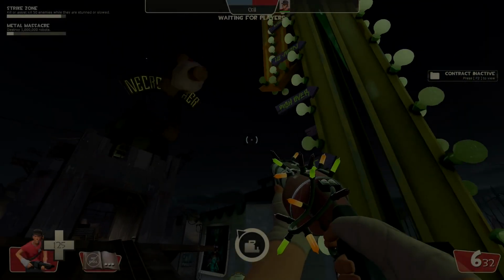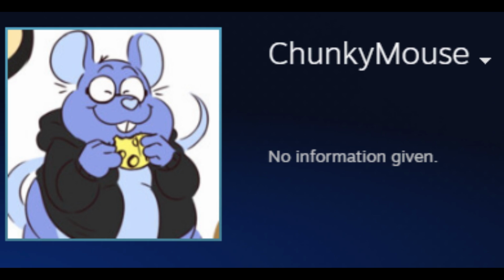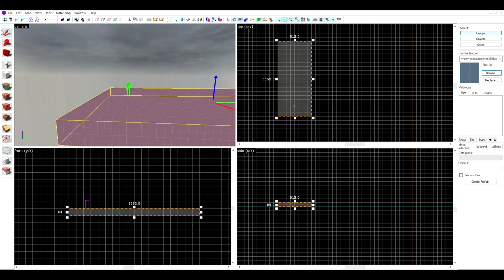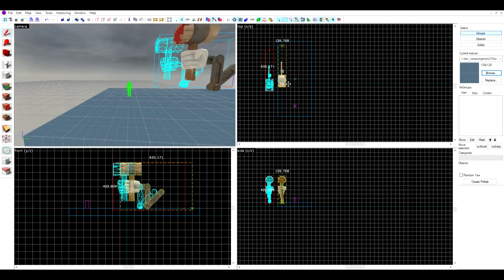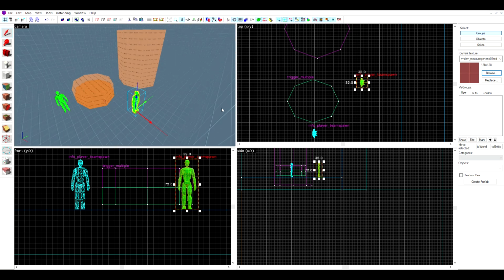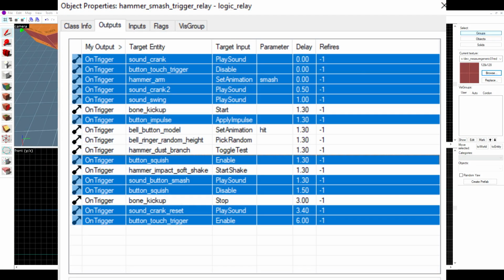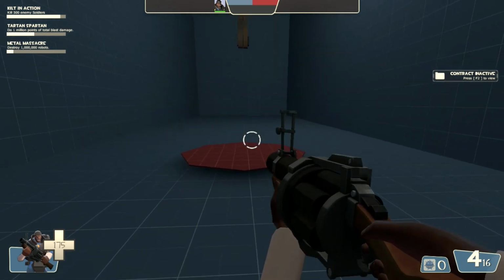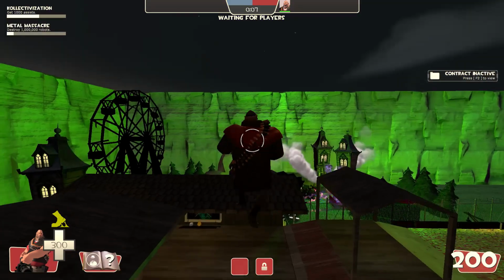[HAMMER EDITOR TUTORIAL] Making the Necrosmasher/Strongmann Machine Hammer!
Remember the giant hammer hazard in sd_doomsday_event?
Well know you can make your own map with that exact hazard in just 4 short minutes!